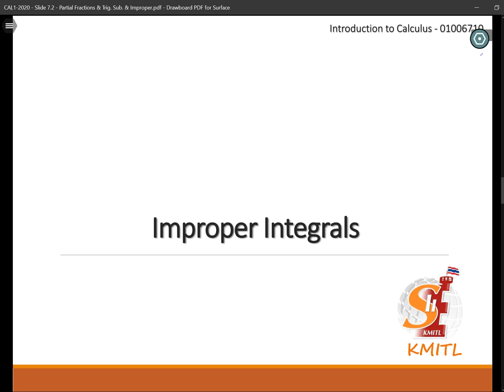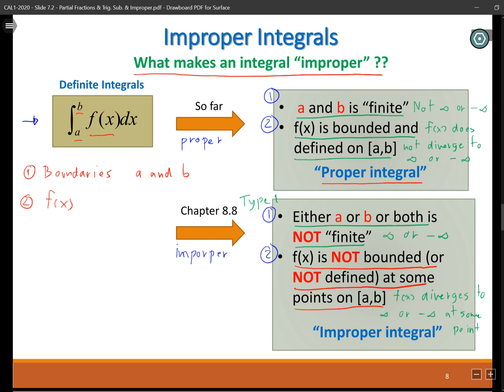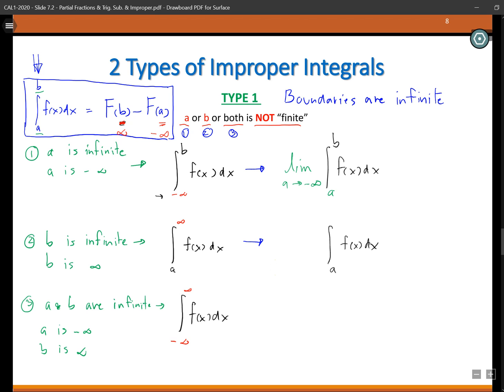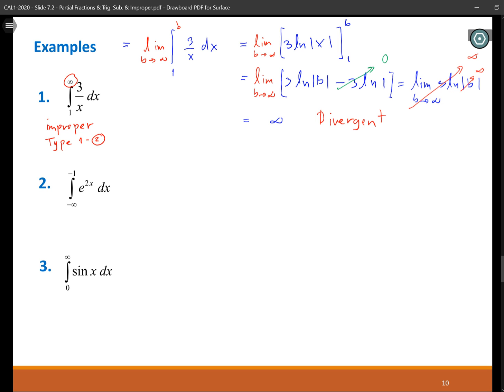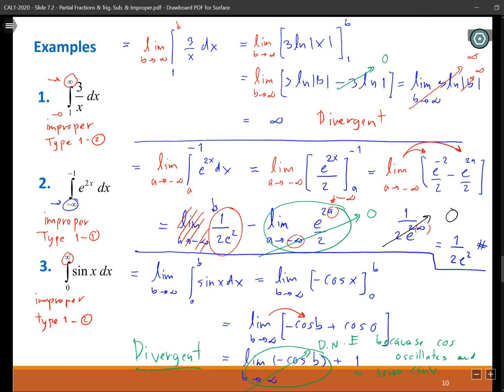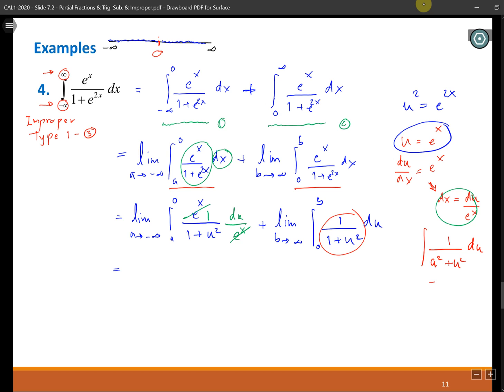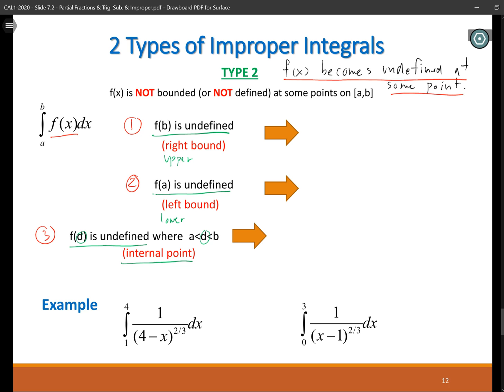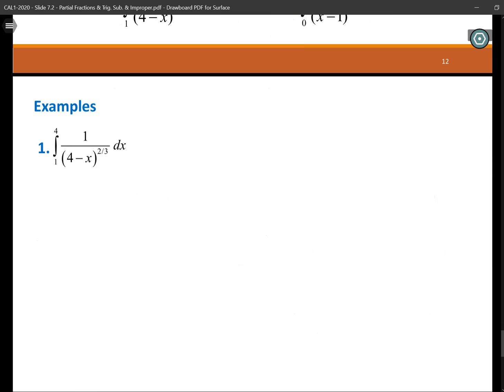CAL1 Online Lecture Nov. 23 - Improper Integrals - Part 1 of 2